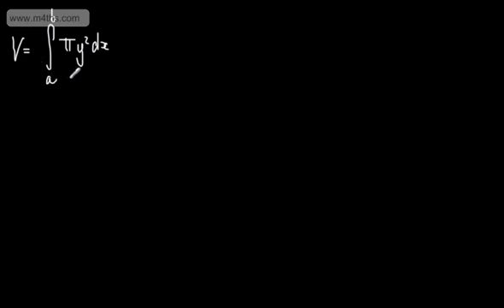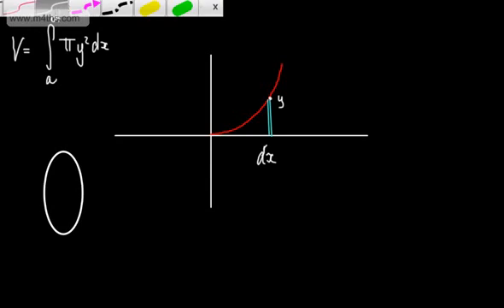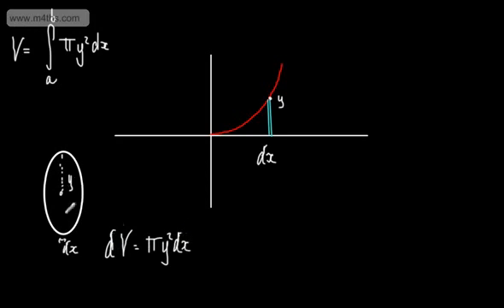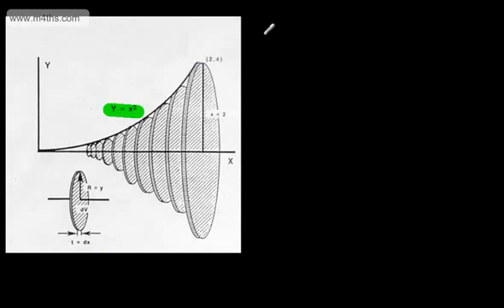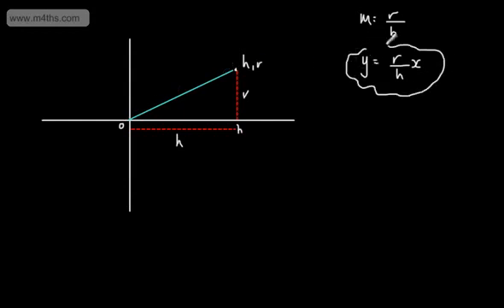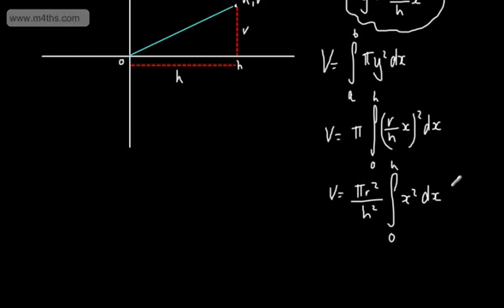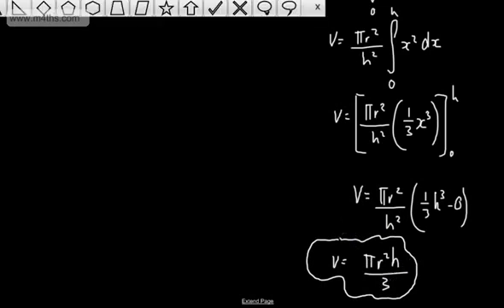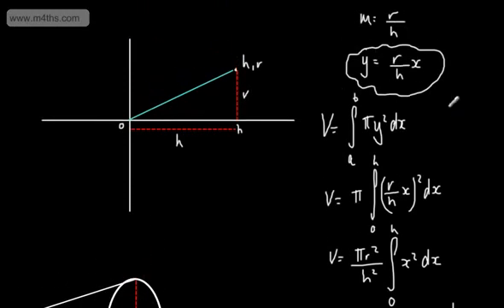Core 4 - Integration (7) - Volume of Revolution - Volume of Solid - C3 and C4 AQA Edexcel